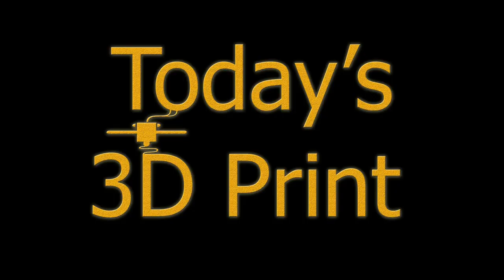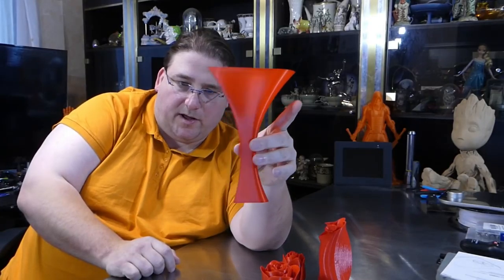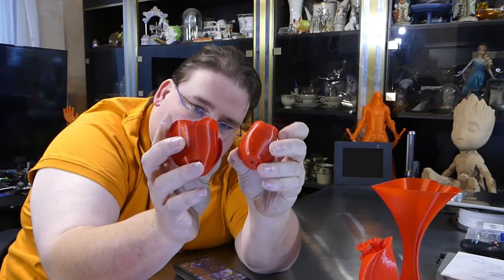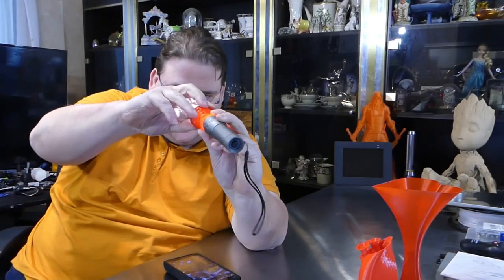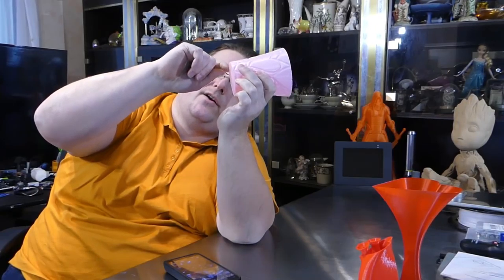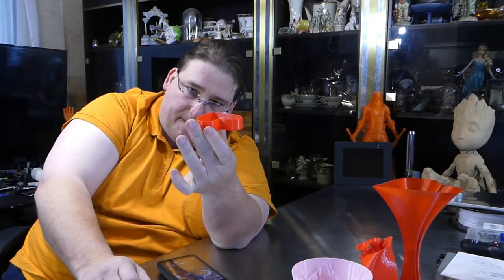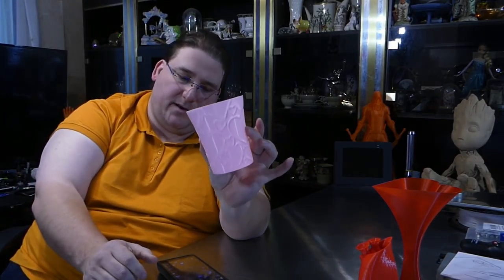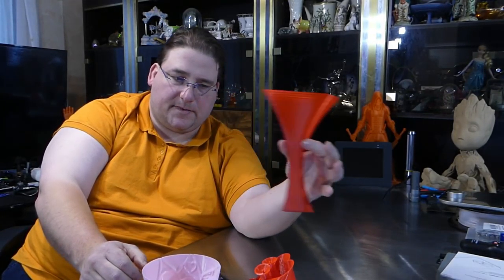Today's 3D Print 194 More Valentines Goodies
Vase saint Valentin

Rose with Stem & Thorns & Sepals & Hip for Valentine's Day

CR-10 S4 TEN PIECES $799 (EU Version)
CR-10 S4 TEN PIECES $799 (US Version)

Filaments I like and Use Daily

Ziro Twinkling

3D Solutech Apple Green (mesmerizing green)

3D Solutech Ultra PLA Filaments.